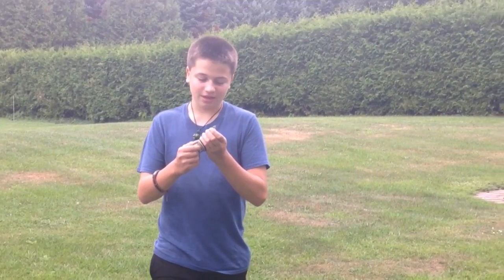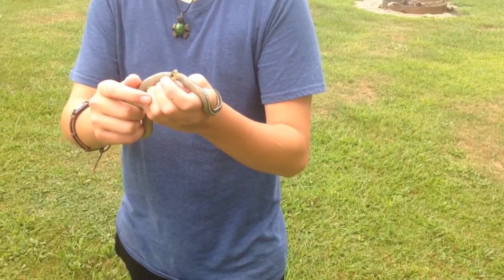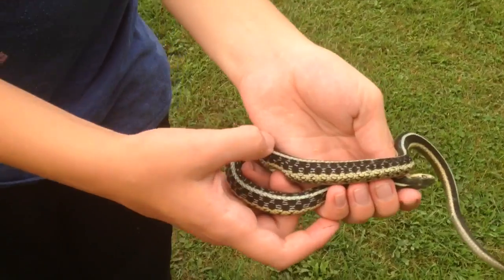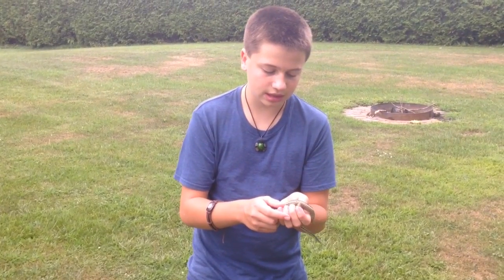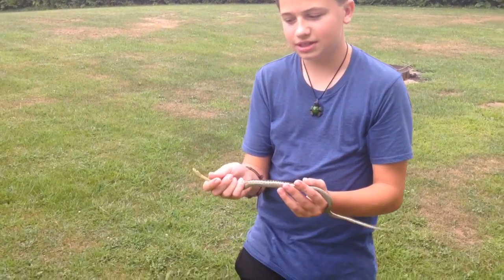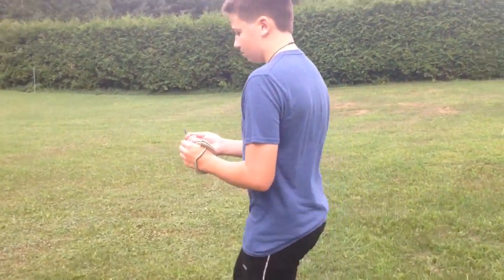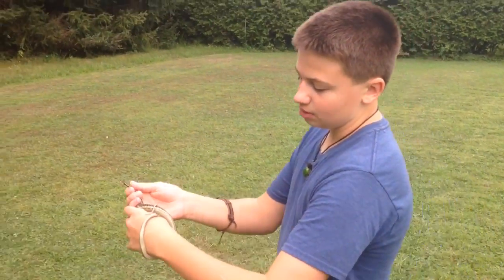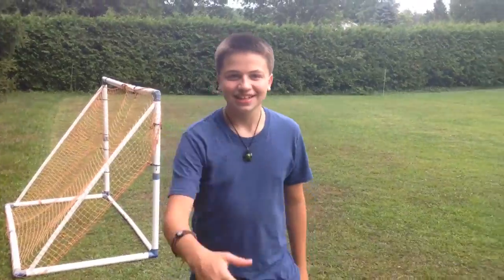Eastern Garter Snake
In this video I had captured an Eastern Garter Snake, and will show you different things about snake, such as its prey, predators, and defensive.